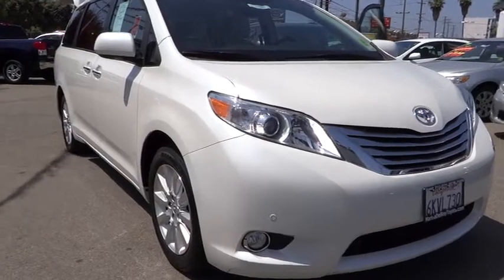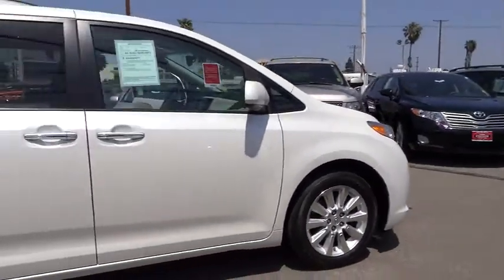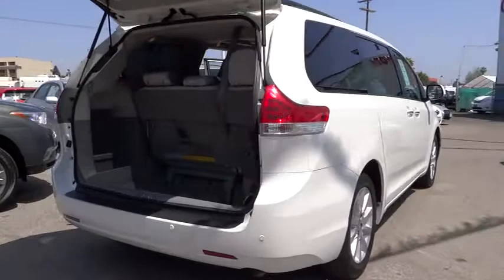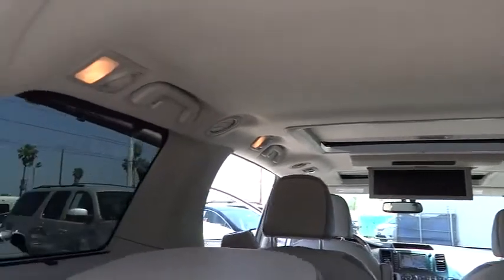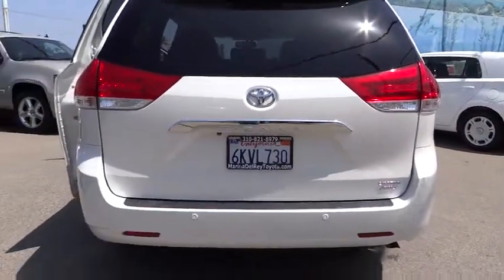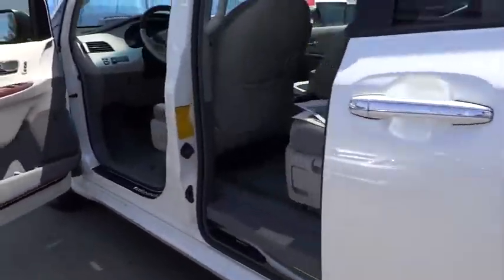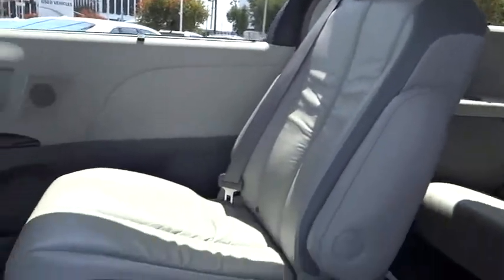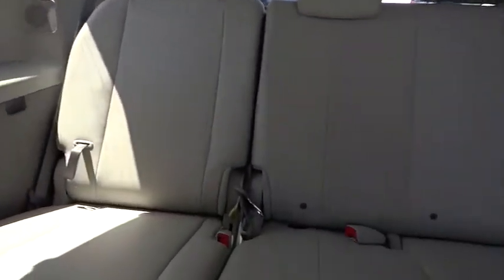2011 TOYOTA Sienna - van Marina del Rey,Los Angeles,Santa Monica,Culver City,Venice Marina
2011 TOYOTA Sienna 5DR 7-PASS VAN V6 XLE AWD - Stock#: 112507 - VIN#: 5TDDK3DCXBS002176

This vehicle has many great safety features included. See the details in our listing for all the safety features of this vehicle. This vehicle is equipped with state of the art Anti Lock Brakes. Looking for that perfect family vehicle? This is the one for you! Very responsive and a joy to drive with great styling and the high tech gadgets for a low cost of ownership. Luxurious interior that's comfortable and convenient with nice access and ease of entry and departure. Can you say LOADED? This pristine vehicle has every single option I can think of and it is in AWESOME CONDITION.